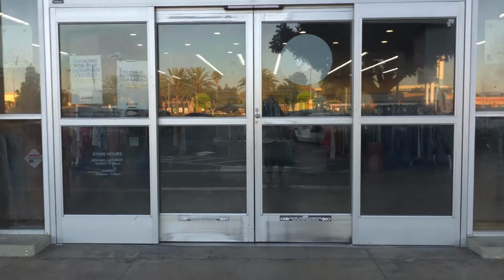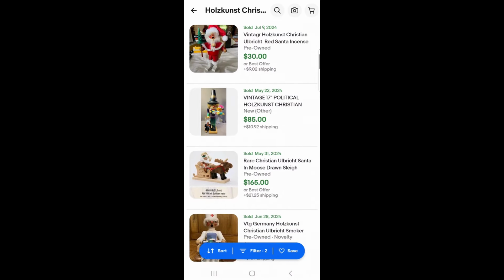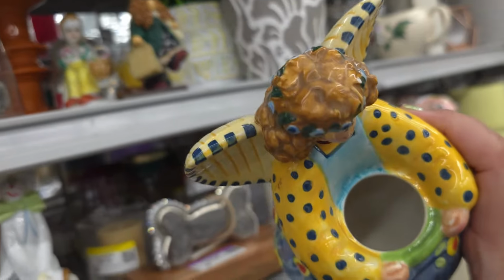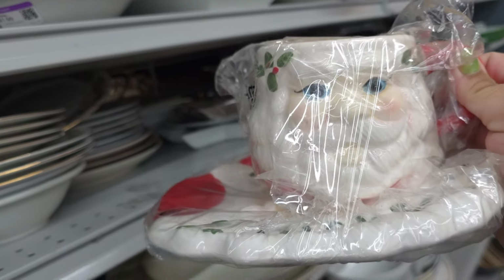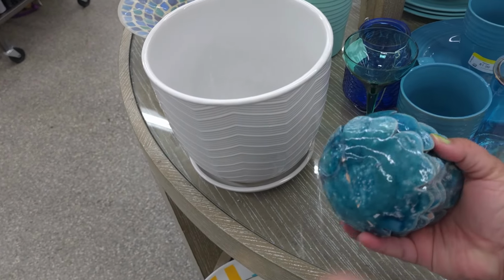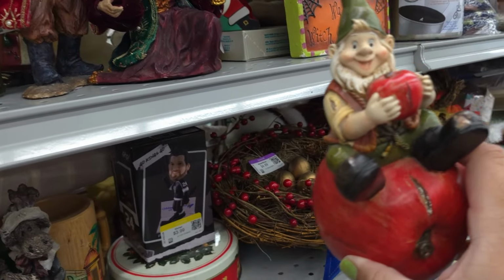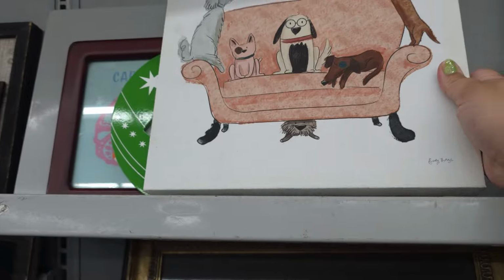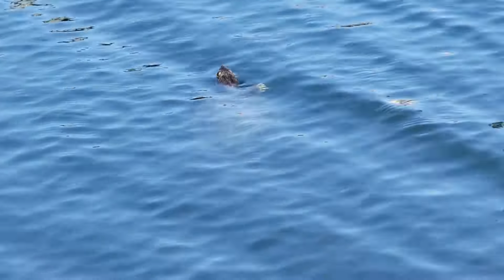GOODWILL Made me Crabby! Thrift With Me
Goodwill, Goodwill, Goodwill, why are your shelves so full, and yet so empty? I don't want to be shell-fish, but I wanted to shell-ebrate my side hustle with a full cart. Instead, you entice me with a shell-arious and adorable crab, and he might be the best thing I ever found at Goodwill. I am trying not to be crabby, because I can see the great value in things, but I hope our next thrifting trip is not so cl-awful.

Hi, we're Julee and Dat Guy Mike. We are thrifters and resellers in Orange County, California. We enjoy thrifting together, so please thrift with us, too, for vintage items that we can sell for profit on eBay or Shopify.

Links:
Link to EVERYTHING:

Some YouTube finds may also be found in our eBay store: